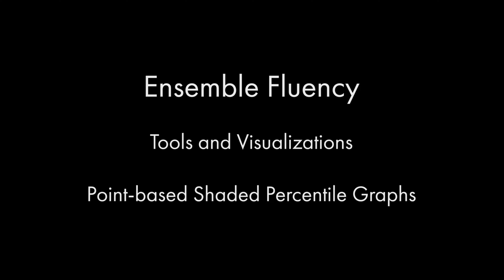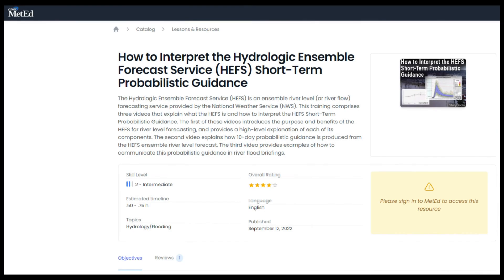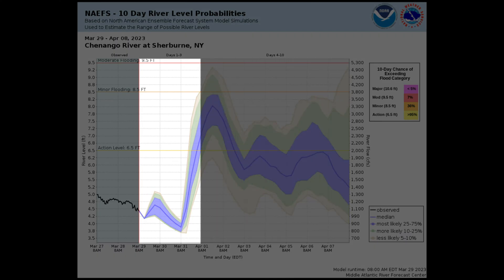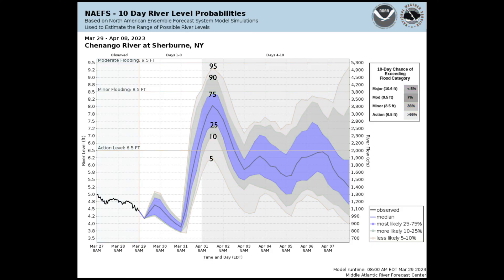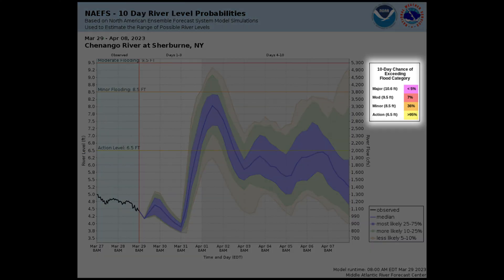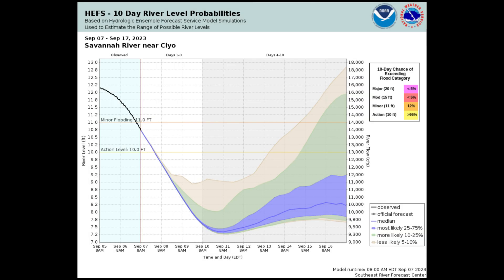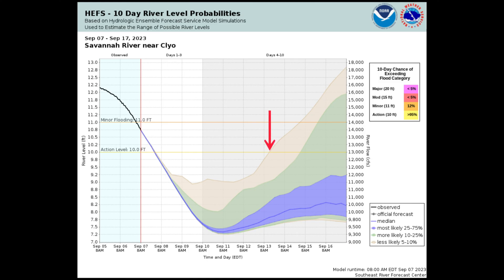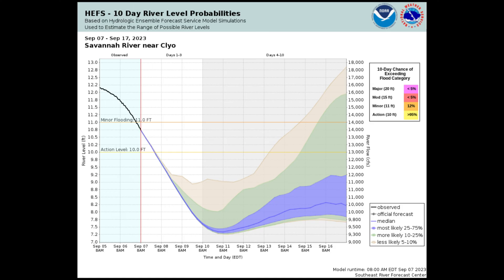Ensemble Fluency 26 - Tools and Visualizations 11 : Point Shaded Percentile Graphs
The 11th lesson in Tools and Visualizations and the 26th overall in Ensemble Fluency, this covers Point Shaded Percentile Graphs (mainly used in HEFS) and how to interpret those graphs to get probabilistic information from them.